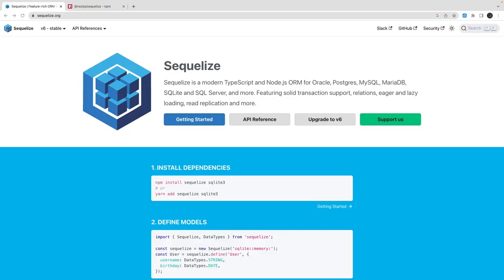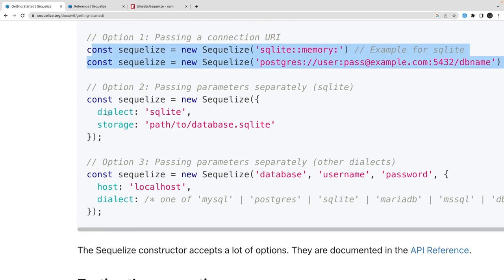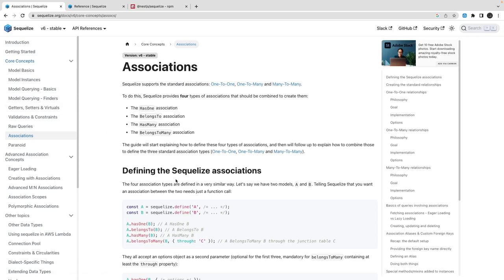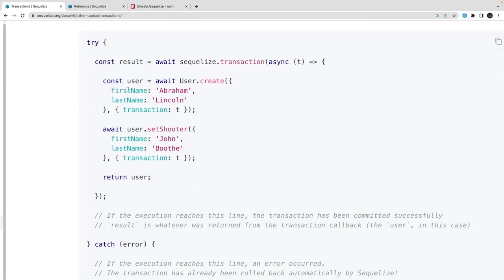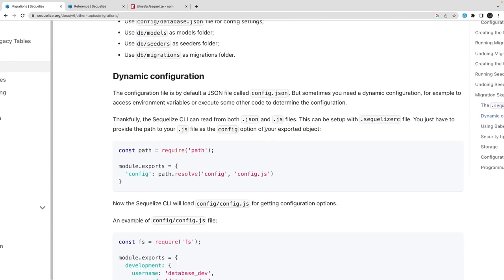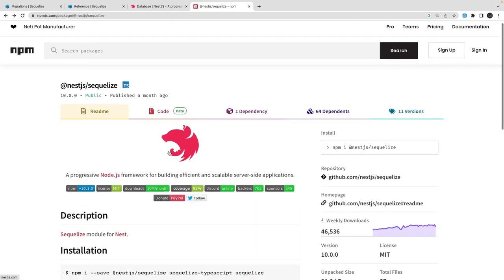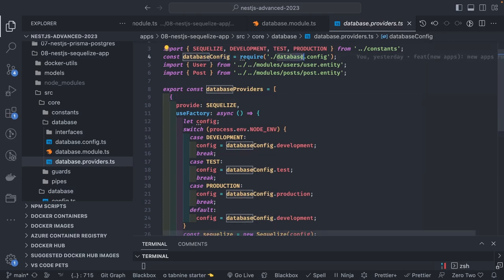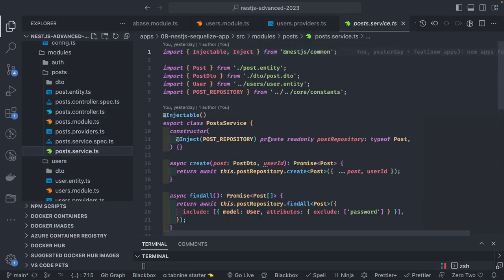Building a Robust API with NestJS and Sequelize ORM: A Complete Guide Part-1 #20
Hi Everyone,
Nest JS  Course Outline

-- Module 4
Module 05